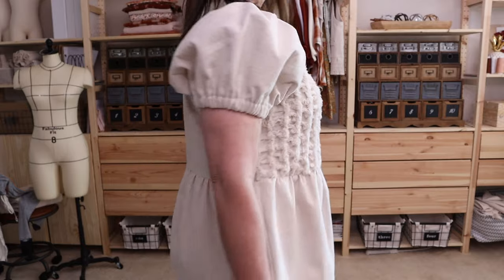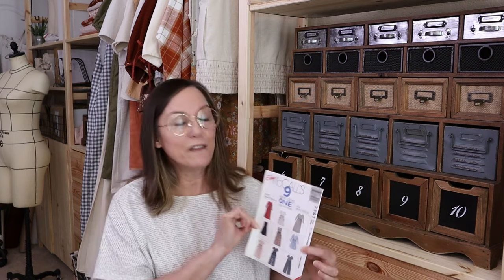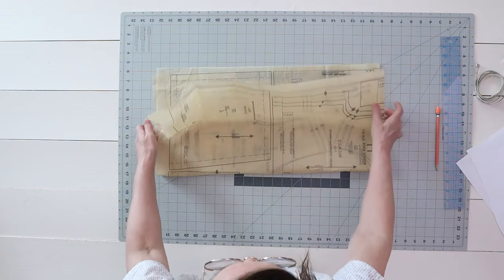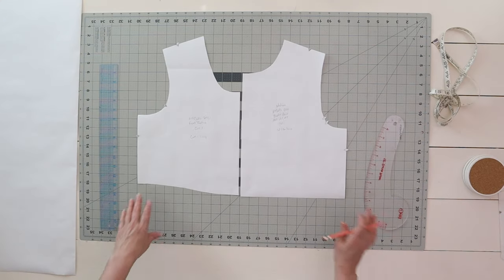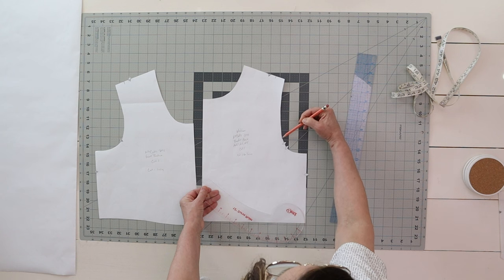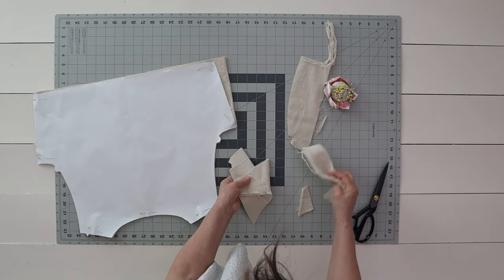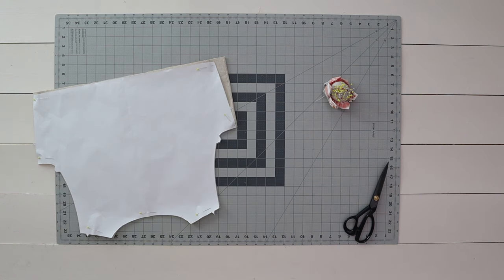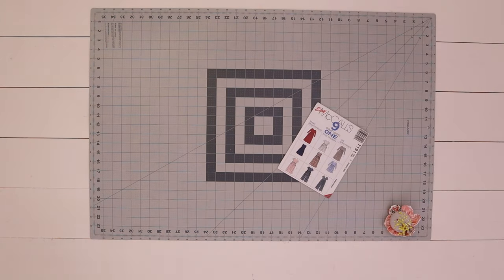Part 2 Results for Textured Painters Drop Cloth | Sew with Me | McCall's 7191 Pattern Hack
Hi, Guys! Today's video is Part 2 of the Textured Painters Drop Cloth Results. I'll be hacking McCall's 7191 sewing pattern and sewing what I think is the cutest, most unique top ever! I know I'm exaggerating, but I love it so much.

 Watch and sew with me while I share with you how I pattern-hacked and sewed this top step-by-step.

🪴Always- Michelle
Chapters, if that's how you roll!
0:00 Intro
2:17 Sewing Pattern Hack
9:52 Sew with me-Bodice + Sides
11:03 Sew with me-Shoulders
11:59 Sew with me-Sleeves
22:57 Sew with me-Bias Tape, neckline
26:20 Sew with me-Skirt/Ruffle
30:41 Results
Mentions:
Part 1 Video: How to Create the Textured checkered Pom-pom look on Dropcloth.

@Etsy for the McCall's 7191 [as of 3/17/2024]

XS, S, and M:

Large: [it says girls, but that is incorrect]

Painters Drop Cloth: @amazon I used this

Simplicity 8506 Sleeves: [plenty to choose from]
Credits where credit is due:
Yellow Light, Mamako, She is Whimsical

@Etsy for Sewing Patterns mentions

All the Biz...

Sewpapilla® is a Registered Trademark

*I love sharing! If you want to use parts of my video clips in your sewing roundups, give me a heads-up!

If you are attempting any of my projects shown on this channel, you are doing so at your own risk. You will not hold Michelle Cox or the Sewpapilla Channel liable for any mistakes or injuries on your behalf.